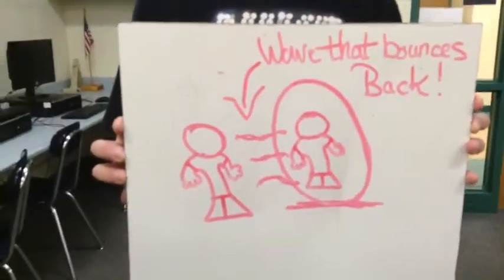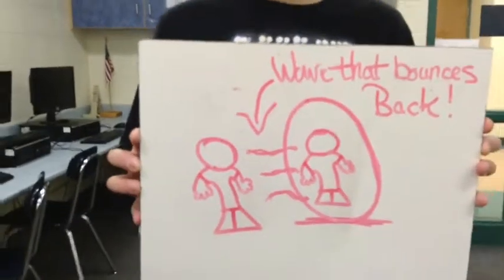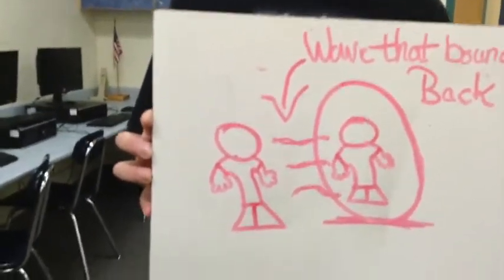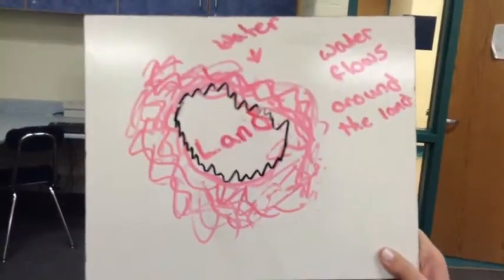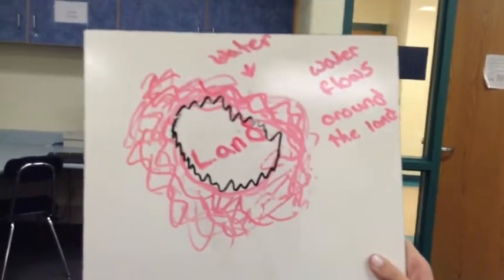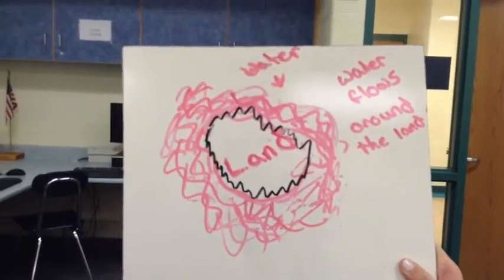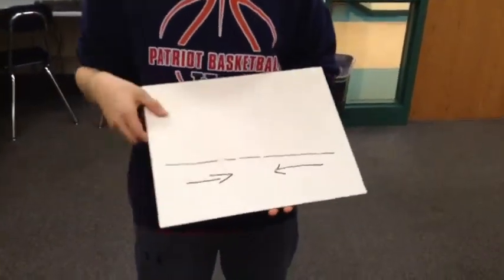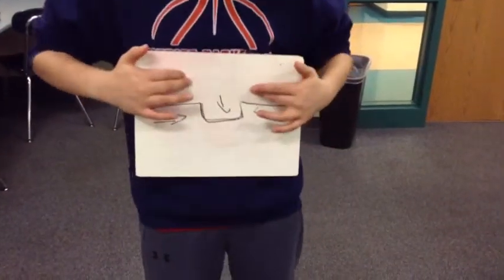Interactions Of Waves